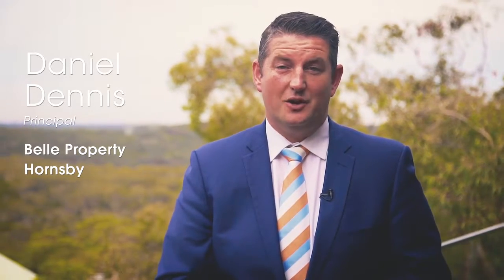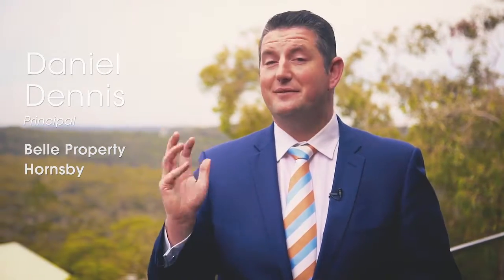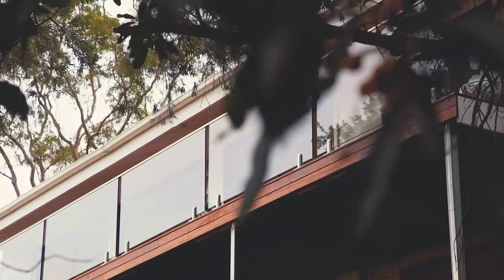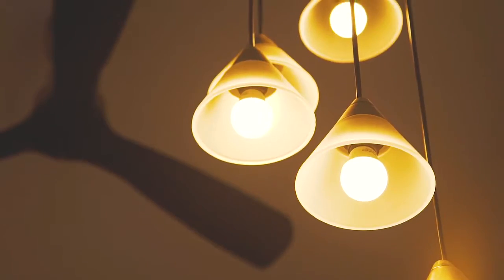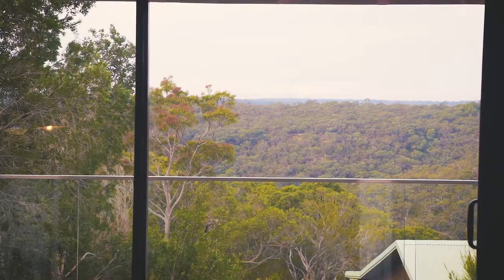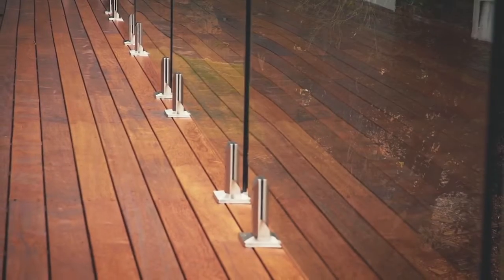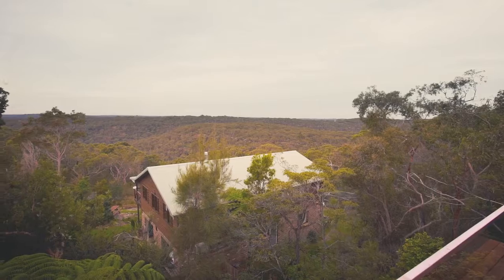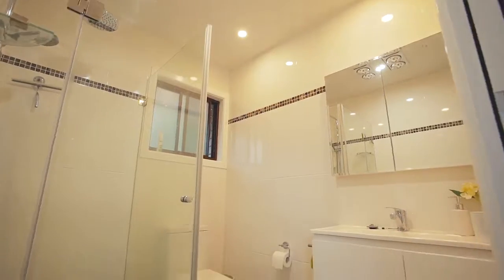25a Low St - Belle Property Hornsby - NSW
Mount Kuring-Gai-25A Low St